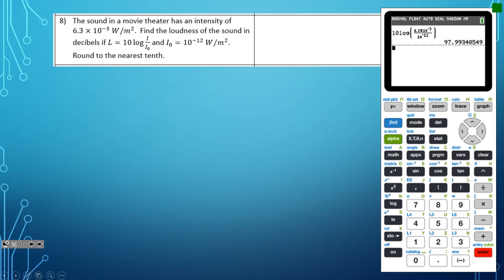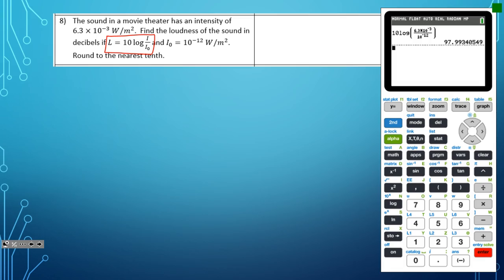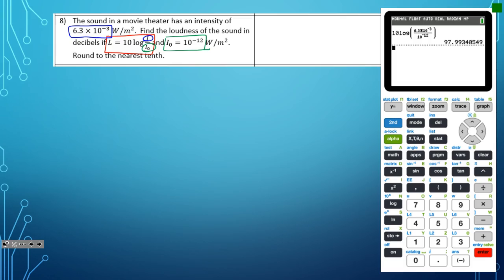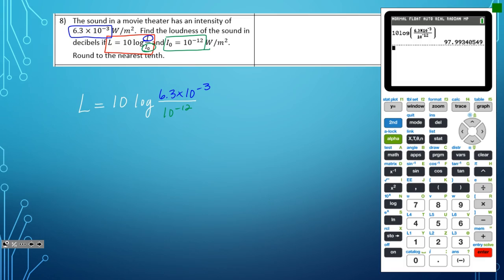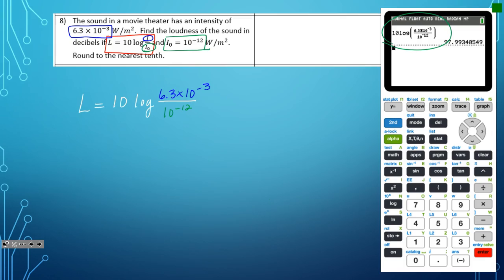Unit 4 Review #8